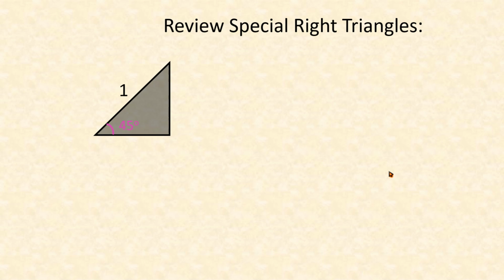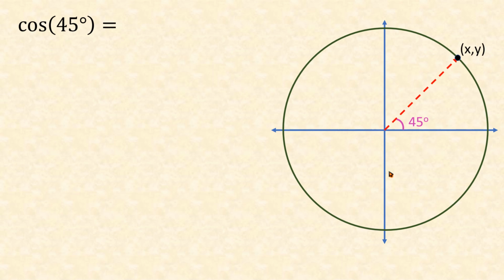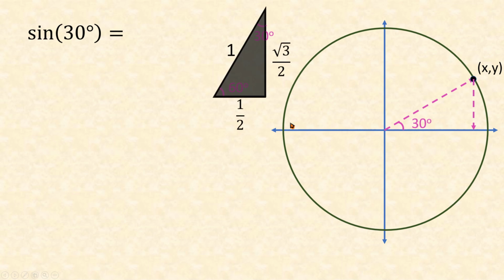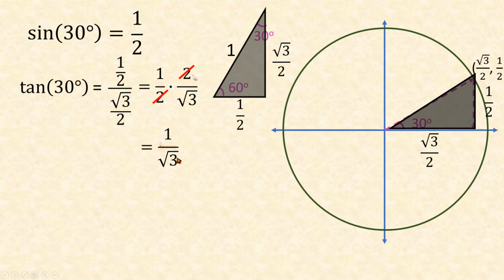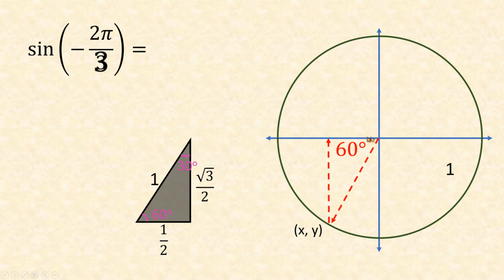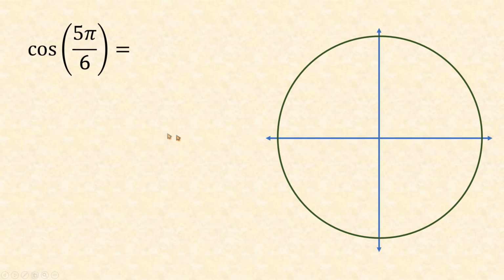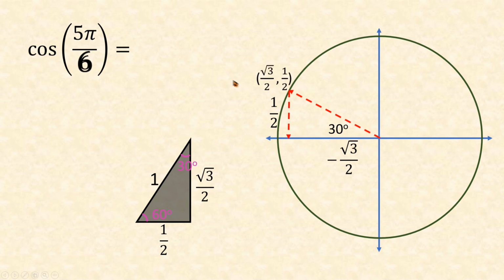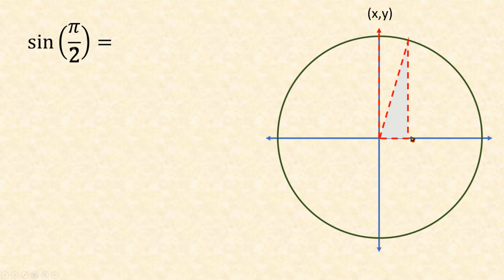Evaluating Trig Functions in the Unit Circle